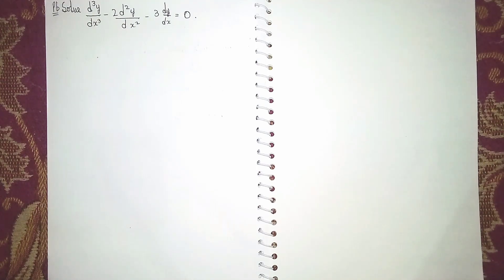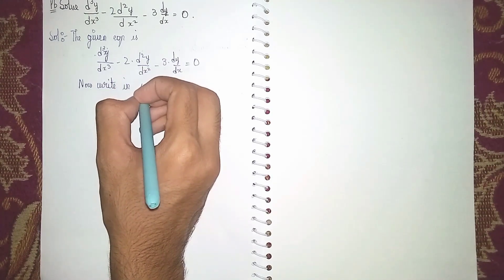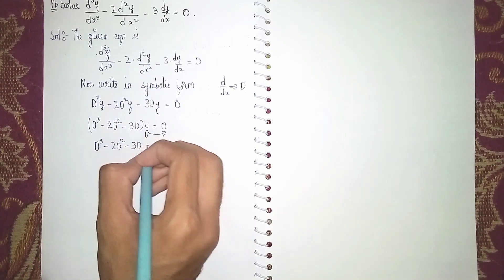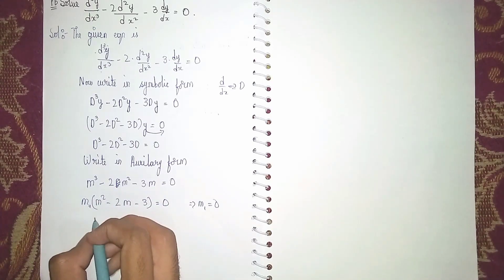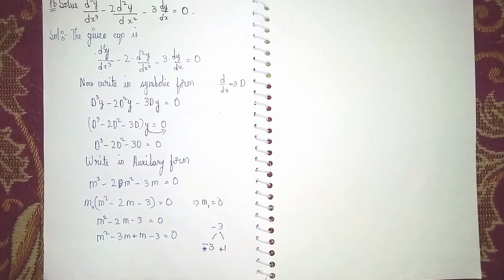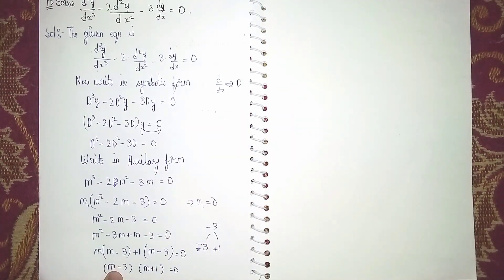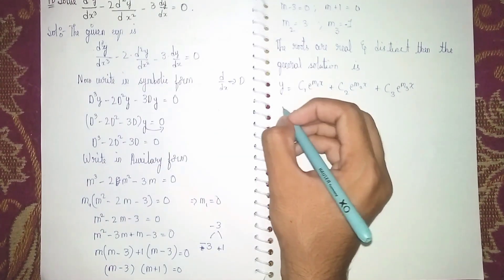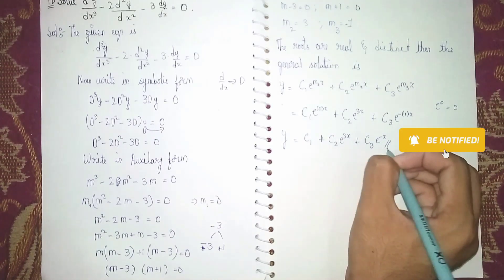solve d^3y/dx^3-2d^2y/dx^2-3dy/dx=0|homogeneous linear differential equation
Your Quaries:-
2nd order linear differential equations with constant coefficients
differential equation
homogeneous partial differential equation with constant coefficient
differential equations
homogeneous linear differential equation
solve (D^3-D^2-D+1)y=0
solve (D^2-25)y=0
solve d^2y/dx^2+6dy/dx+9y=0
solve (D^2-36)y=0
solve d^3y/dx^3-2d^2y/dx^2-3dy/dx=0
differential equation
auxiliary equation
solving differential equations